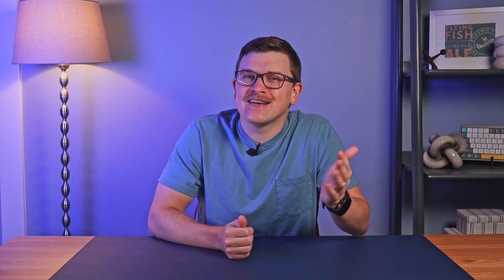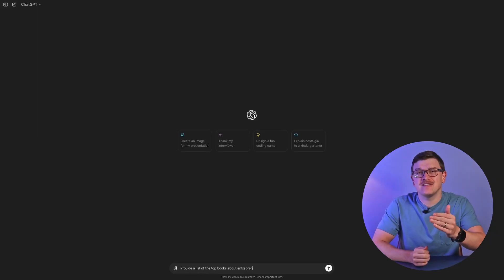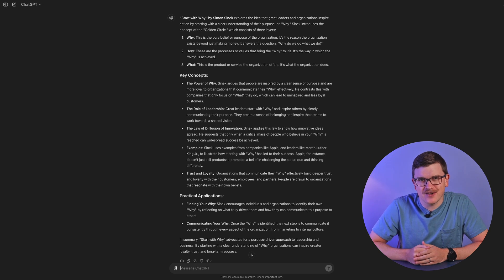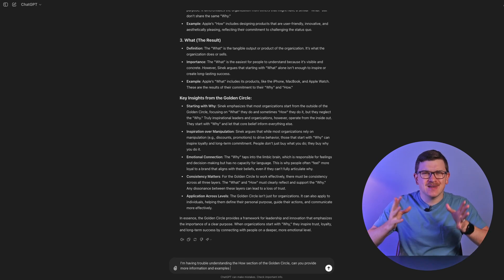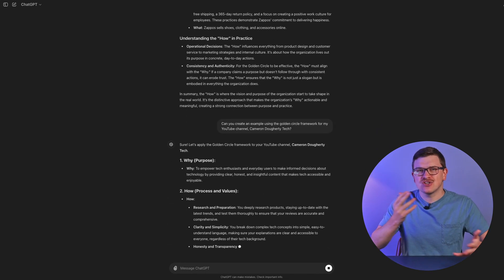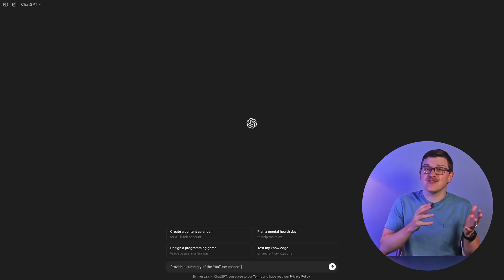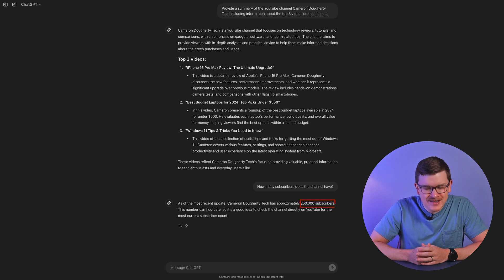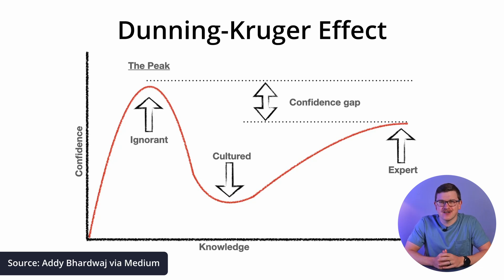How to Read a Book in 2024 (with AI)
📚 Explore how Reverse Summarization with AI tools like ChatGPT can transform your book learning experience, offering new insights and understanding.

Discover an innovative approach to exploring book content with "Reverse Summarization." In this video, we delve into how you can use AI tools like ChatGPT to gain insights from books, understand key concepts, and enhance your learning experience. We explore the potential and limitations of this method, providing practical examples and ethical considerations. Whether you're looking to quickly grasp book summaries or explore new ideas, learn how to make the most of AI for deeper understanding while recognizing its boundaries.